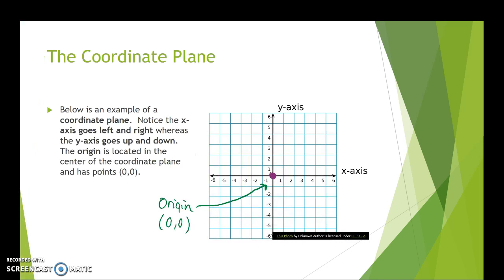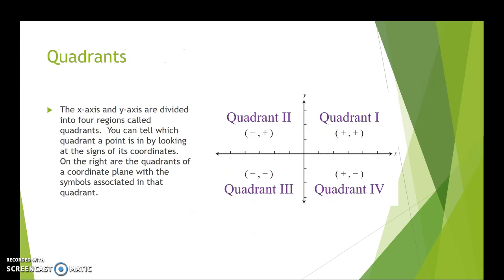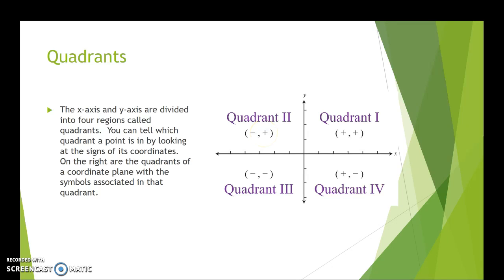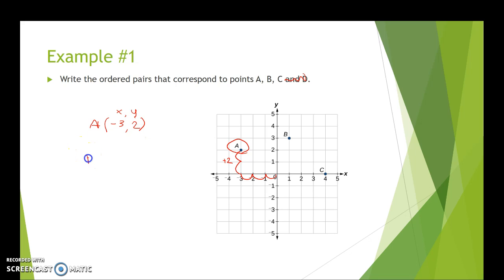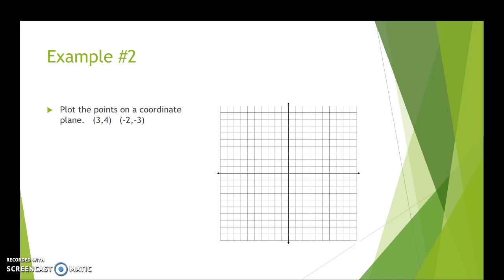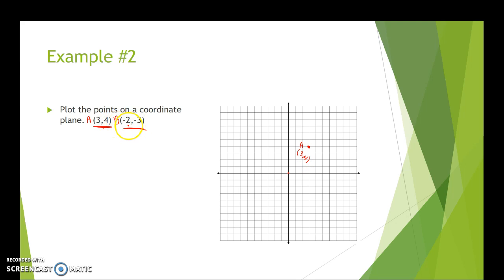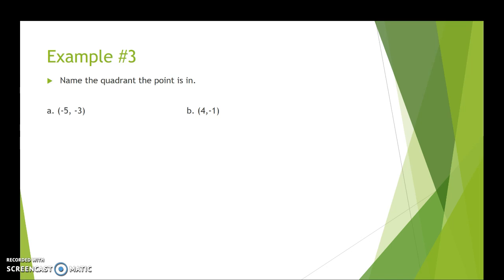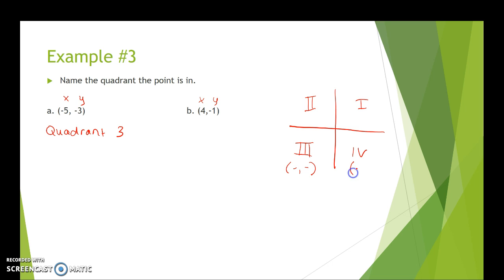4.1 The coordinate plane